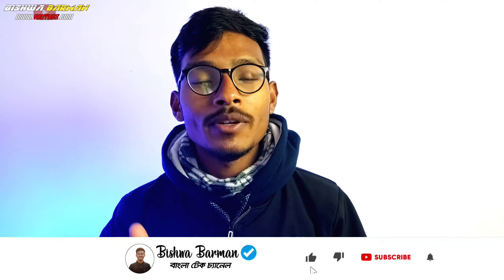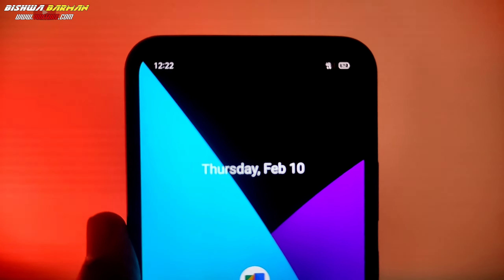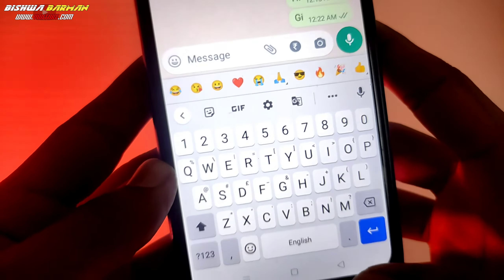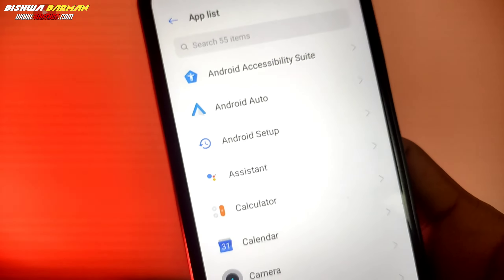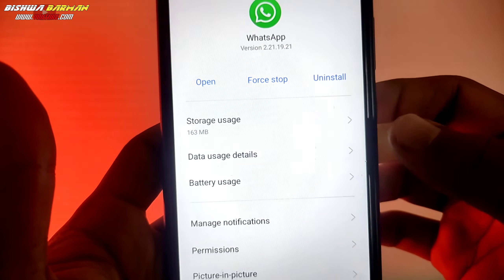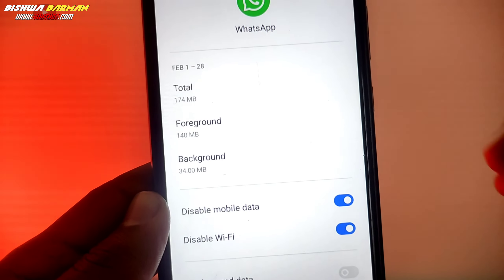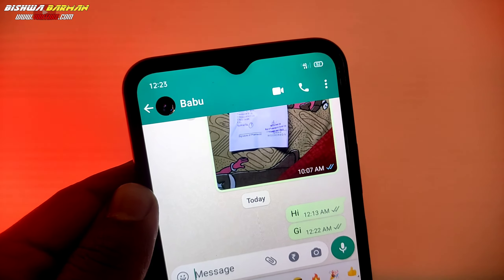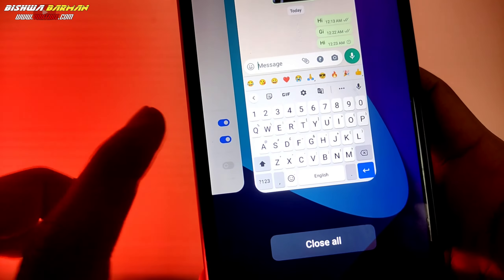Turn Off Whatsapp Messages But Use Internet Or Wifi Connection / Whatsapp Internet Off Bangla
হ্যালো বন্ধুরা,আজকের ভিডিওতে আমি আপনাদের জন্য একটা মজাদার হোয়াটসঅ্যাপ ট্রিক নিয়ে এসছি যার মাধ্যমে আপনি শুধুমাত্র হোয়াটসঅ্যাপ এর ইন্টারনেট বা Wifi Connection বন্ধ রাখতে পারবেন এবং এরপর আপনার ফোনের ডেটা অন থাকলেও হোয়াটসঅ্যাপ এ কোনো ম্যাসেজ কিন্তু আসবেনা।